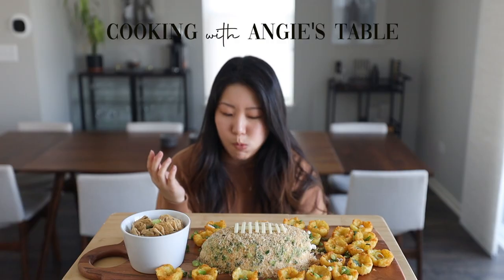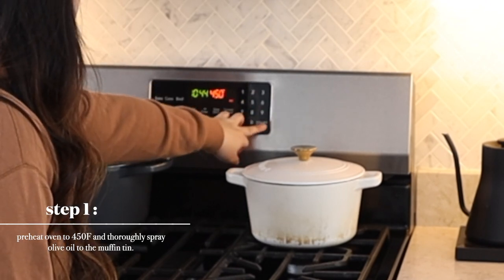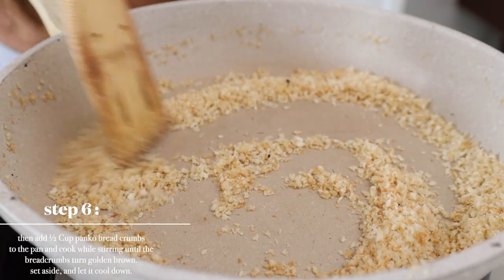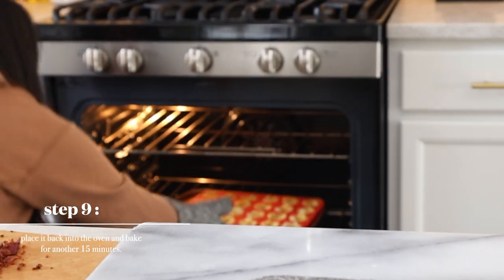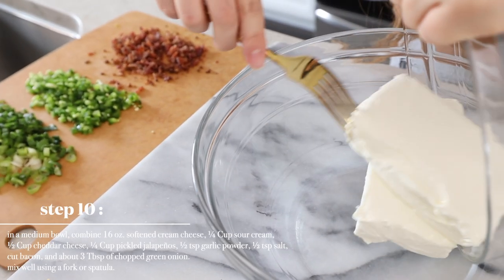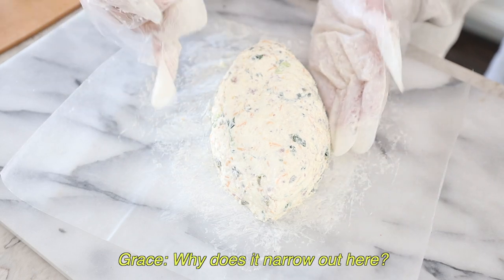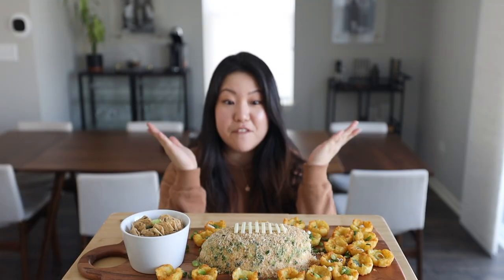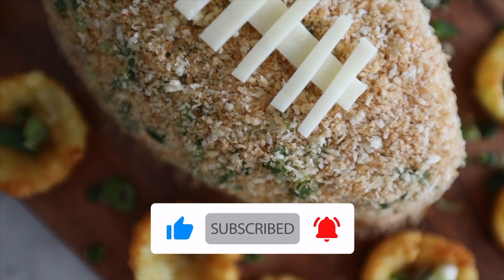Last minute Super Bowl Appetizer Platter I Football Cheese Dip I Tater Tot Cups I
Welcome back to another video! It’s almost game day so we wanted to share a simple recipe with you all! After all, half of the excitement when it comes to the Super Bowl is in the food! This is a fun and delicious appetizer to share with all the people joining together to watch the game!

Ingredients:
48 frozen tater tots
½ Cup cheddar cheese, shredded
16 oz. cream cheese, softened
½ tsp garlic powder
½ tsp salt
¼ Cup jalapeños from jar
3 slices of bacon, cooked and cut
1 jalapeño, minced
¼ Cup sour cream
3 green onions, sliced
½ Cup Panko bread crumbs
Olive oil
1 mozzarella cheese slice
Crackers or pretzels

Directions:
1. Preheat oven to 450F and thoroughly spray olive oil to the muffin tin.
2. Place 2 tater tots into each mold of the mini muffin tin.
3. Place muffin tin into the oven and cook for about 15 minutes.
4. In the meantime, cook 3 strips of bacon.
5. Use a paper towel to remove some of the bacon grease, but leave about 1 Tbsp worth of bacon grease in the pan.
6. Then add ½ Cup panko bread crumbs to the pan and cook while stirring until the breadcrumbs turn golden brown. Set aside, and let it cool down.
7. Slice up 3 green onions and dice 1 fresh jalapeño. Set aside. Also chop up the cooked bacon into very small pieces.
8. Grease the bottom of a shot glass and press the tater tots using a twisting motion or use a spoon to make a cup shape against the mold of the muffin tray.
9. Place it back into the oven and bake for another 15 minutes.
10. In a medium bowl, combine 16 oz. softened cream cheese, ¼ Cup sour cream, ½ Cup cheddar cheese, ¼ Cup pickled jalapeños, ½ tsp garlic powder, ½ tsp salt, cut bacon, and about 3 Tbsp of chopped green onion. Mix well using a fork or spatula.
11. Scoop this mixture and make it into a football shape with your hands.
12. Sprinkle and cover the shaped cheese with panko and freshly minced jalapeño and green onions.
13. Make the laces by using slices of mozzarella cheese.
14. Serve with the cheese in the middle surrounded by tater tot cups and crackers. Enjoy!